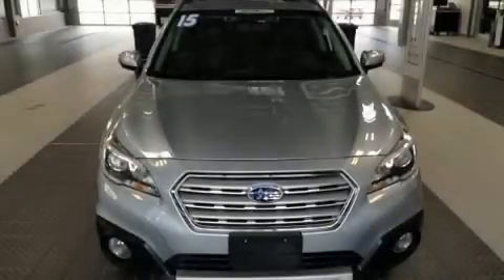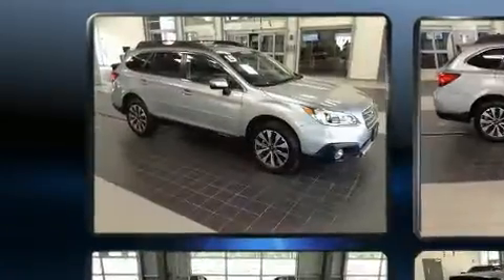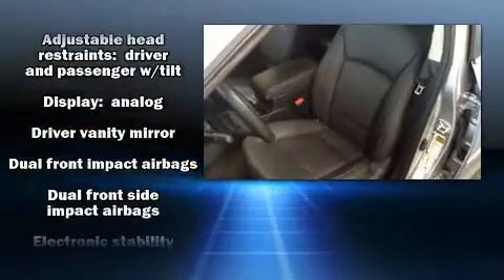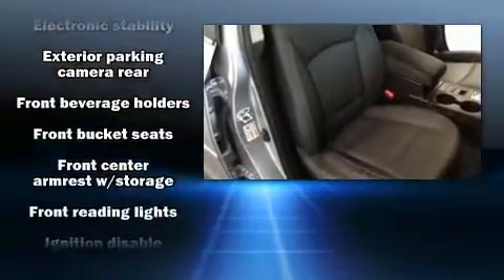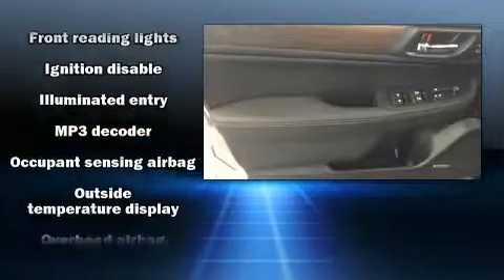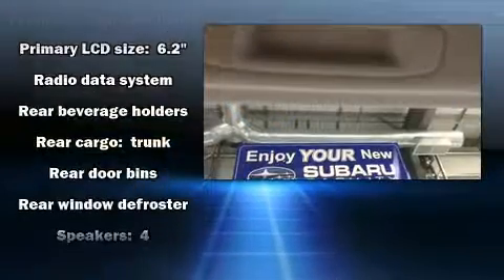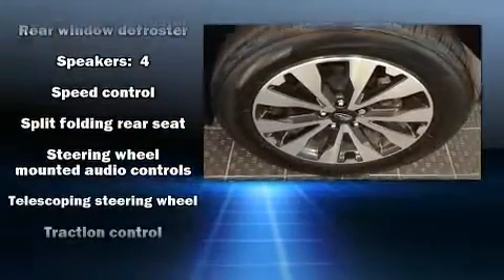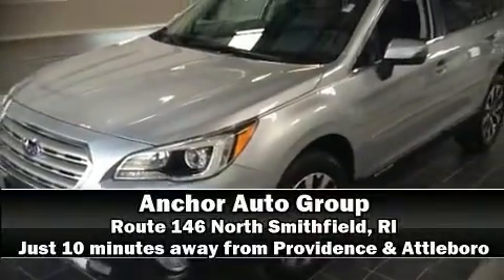2015 Subaru Legacy 2.5I in North Smithfield, RI 02896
Anchor Nissan
1041 Eddie Dowling Highway

Sensibility and practicality define the 2015 Subaru Legacy. This 4 door, 5 passenger sedan still has less than 45,000 miles! Smooth gearshifts are achieved thanks to the 2.5 liter 4 cylinder engine, and for added security, dynamic Stability Control supplements the drivetrain. All wheel drive maintains traction at all four corners. Top features include power windows, a trip computer, front bucket seats, fully automatic headlights, telescoping steering wheel, power door mirrors, an overhead console, and cruise control. Subaru ensures the safety and security of its passengers with equipment such as: dual front impact airbags, front side impact airbags, brake assist, anti-whiplash front head restraints, a security system, and 4 wheel disc brakes with ABS. This car was designed with safety in mind, allowing you to drive with even greater assurance. A Carfax history report indicates just one previous owner. Our knowledgeable sales staff is available to answer any questions that you might have. They'll work with you to find the right vehicle at a price you can afford. Come on in and take a test drive!